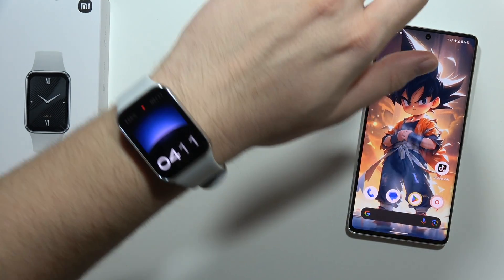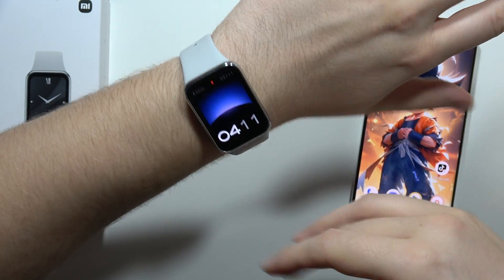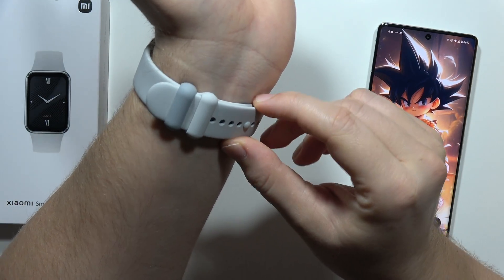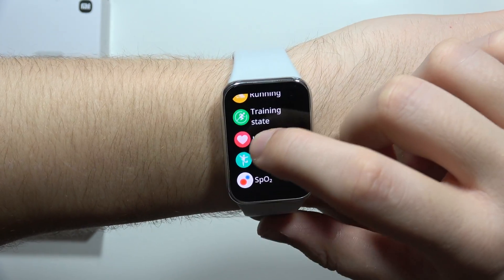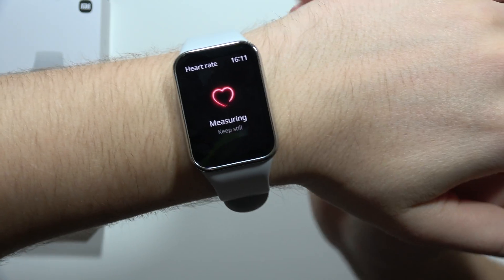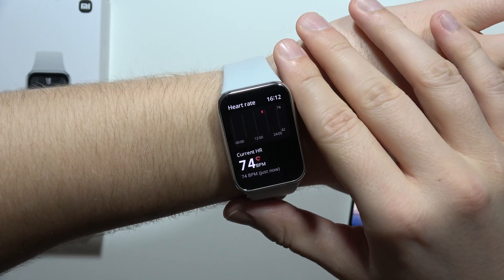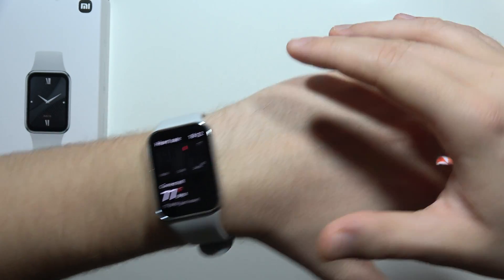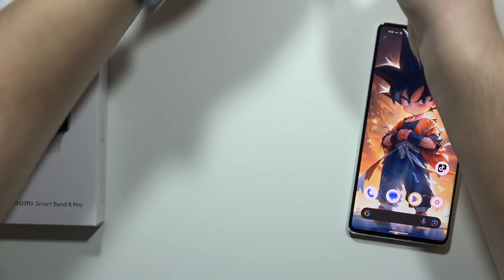Xiaomi Smart Band 8 Pro: Measure Heart Rate (BPM)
Learn how to measure your heart rate (BPM) using your Xiaomi Smart Band 8 Pro with these simple steps. Keep track of your heart rate throughout the day to monitor your health and fitness levels. Follow the instructions to measure your heart rate on your Xiaomi Smart Band 8 Pro and stay informed about your cardiovascular health.

how to measure heart rate on xiaomi smart band 8 pro
xiaomi smart band 8 pro check bpm